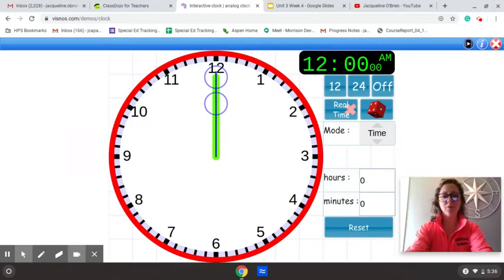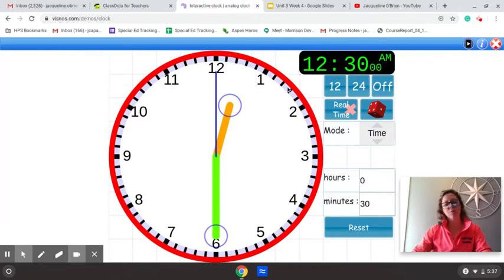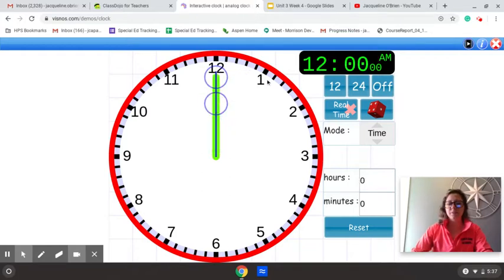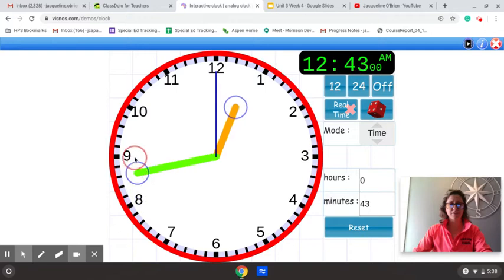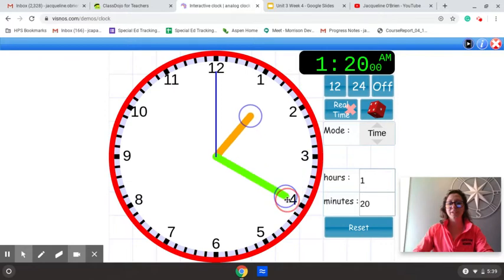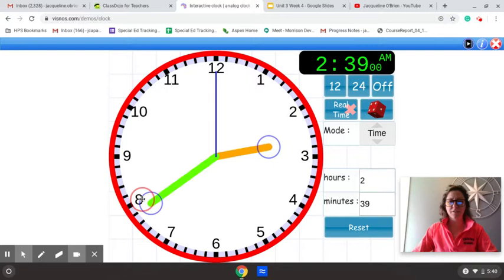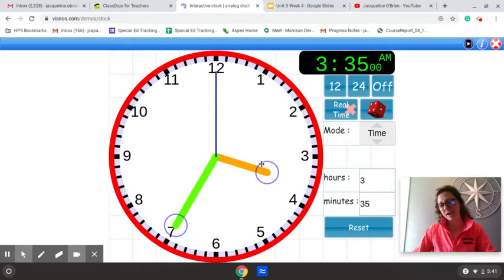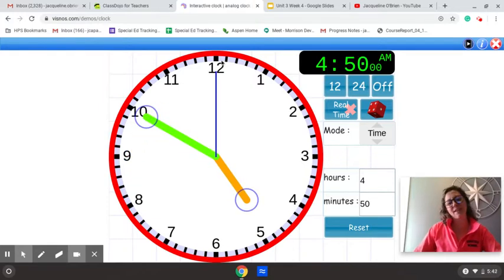Untitled: May 19, 2020 5:42 PM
Time to the 5-minute interval